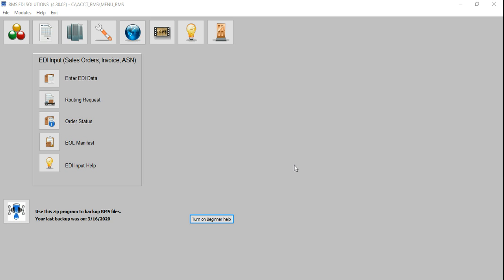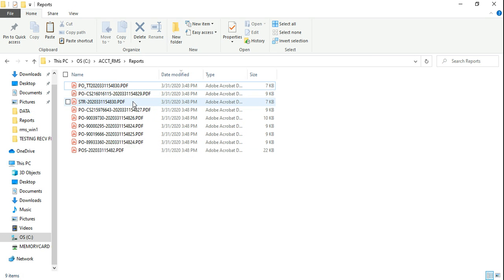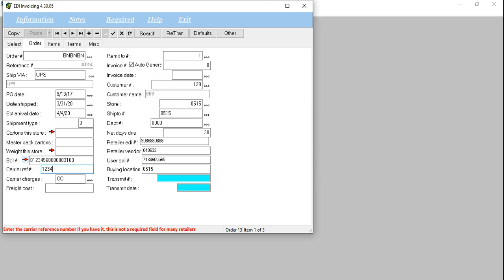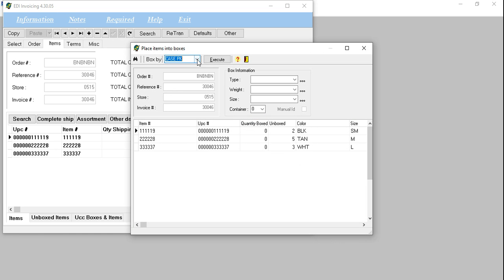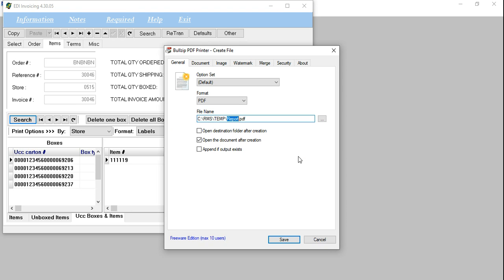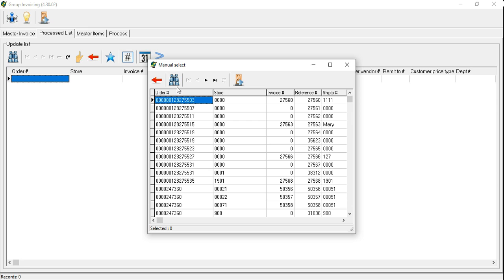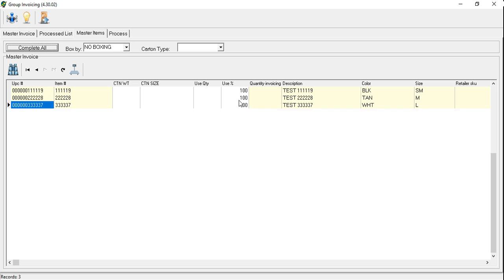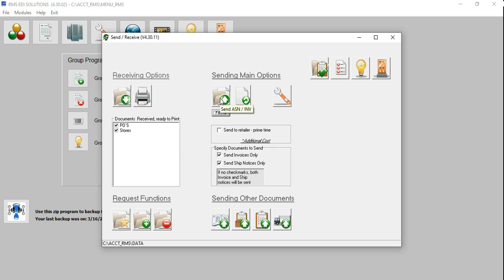Overview of RMS